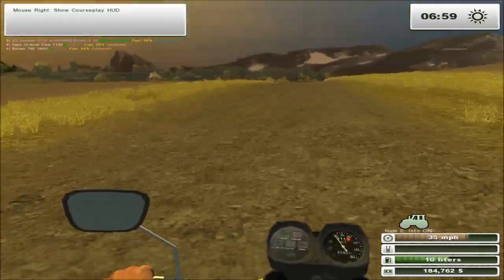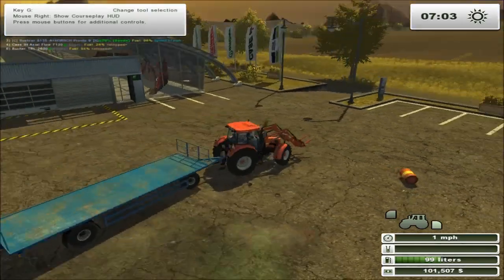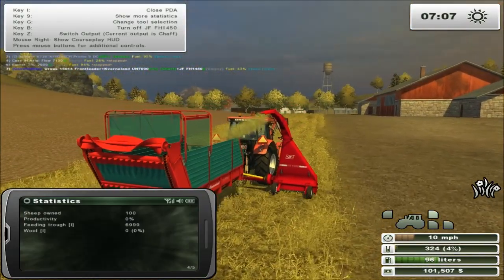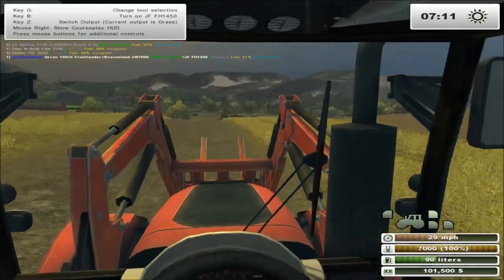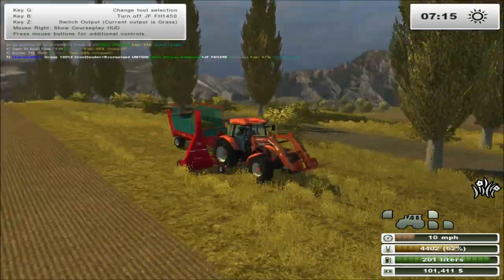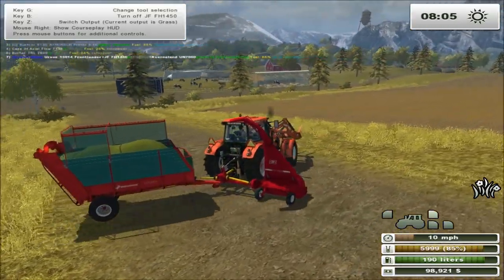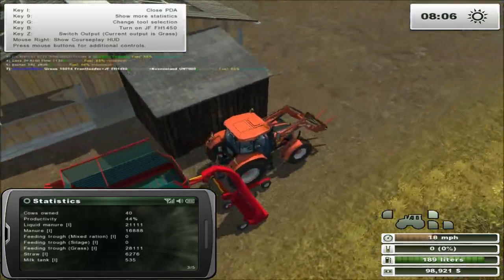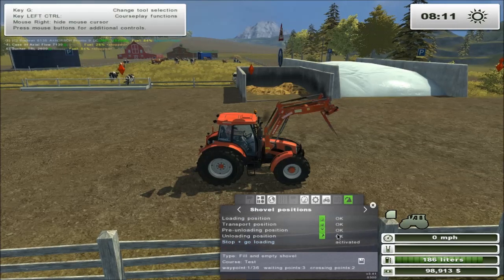Farming Simulator 2013 Titanium Edition #21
Its time we make a start with Sheep and Cows again...

We start our Farming Simulator 2013 career in Westbridge Hill USA. (Hard Mode)

Farming Simulator 2013 is a farming simulation video game developed by Giants Software. The locations are based on American and European environments. Players are able to farm, rear livestock (sheep, cows and chickens), grow crops (wheat, barley, canola, corn, potato's and sugar beet) and sell all assets created from farming.